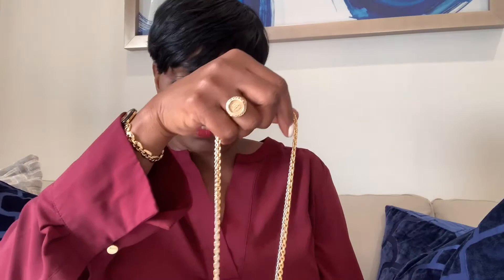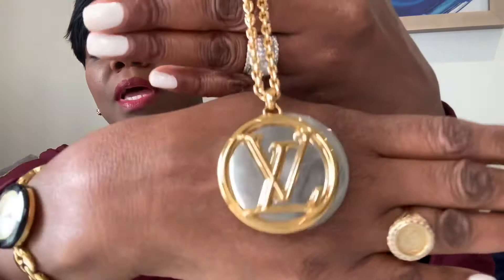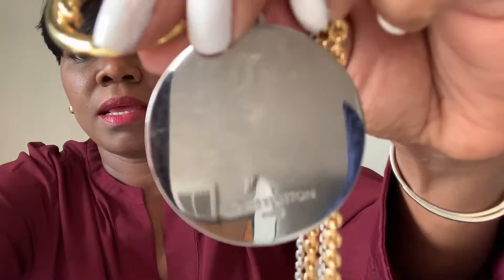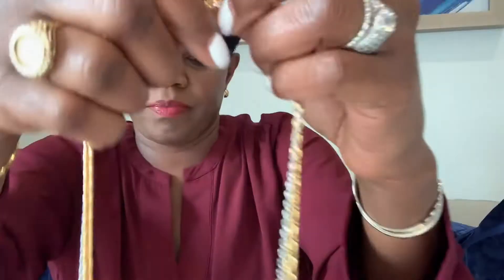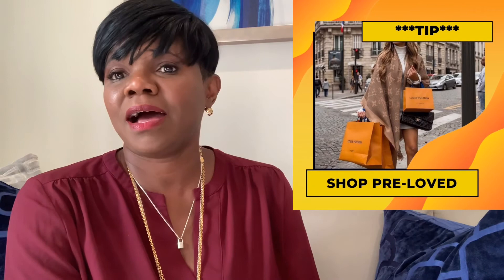Louis Vuitton Bracelet and Necklace Savings | Faylene's World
Watch a video about my Louis Vuitton bracelet and Louis Vuitton necklace jewelry. See how I saved money off some of my pieces. Watch the video to see all the pre-loved tips how to save thousands!

PRE-LOVED DESIGNER SITES
Fashionphile

Support black owned wineries and brands
♦️ Donate organizations such as to provide assistance to People of Color in the wine industry.

ABOUT ME: 👩🏿‍💻
Hello. I’m Faylene Bell, a marketing executive who loves to channel my creative energy into videos inside my personal world. My videos on my YouTube channel (Faylene’s World) includes tips and insights about my love for wine, travel, designer shopping and family adventures. In addition to making Youtube videos, I’ve worked in digital marketing for many years as an executive. I’m happily married and busy raising two teenagers. Thank you so much for visiting my Youtube channel!